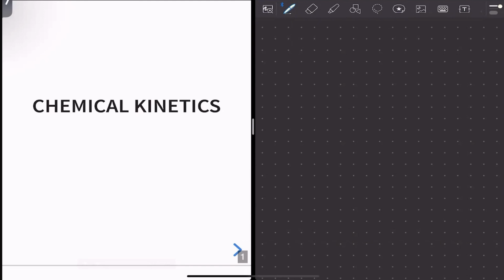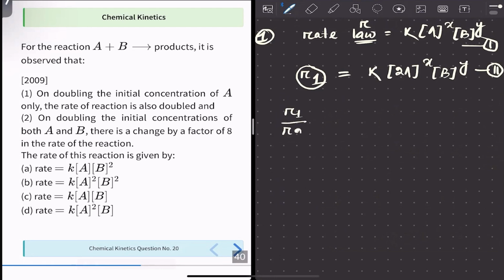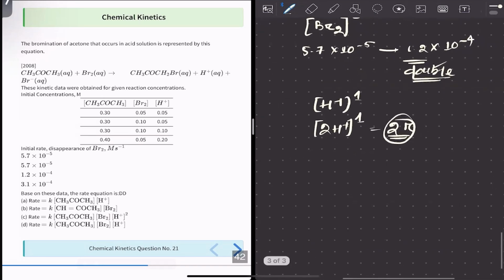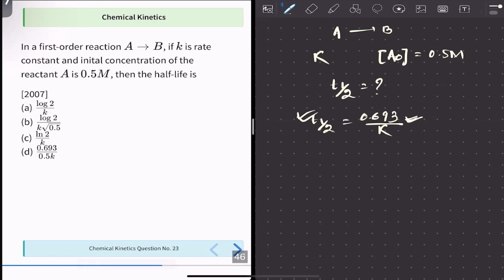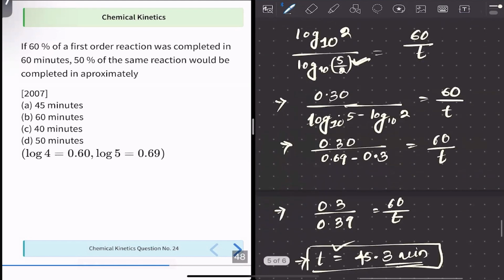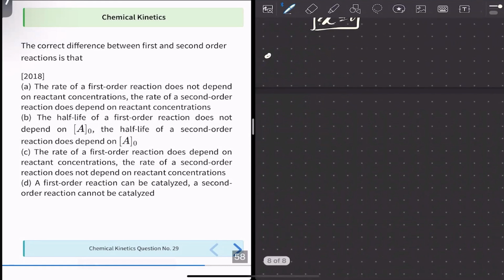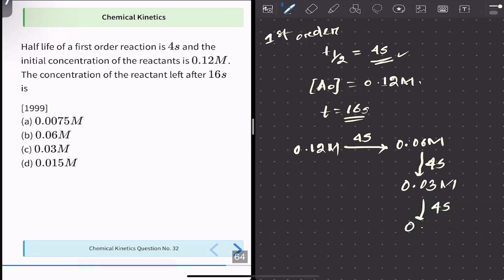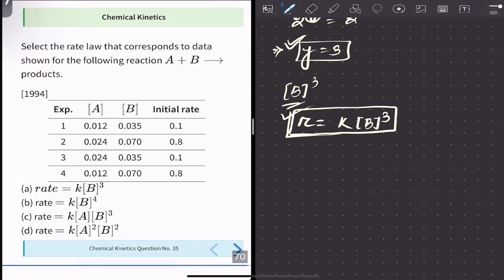Swayam Parida Recorded Chemistry PYQs Chemical Kinetics Part 2